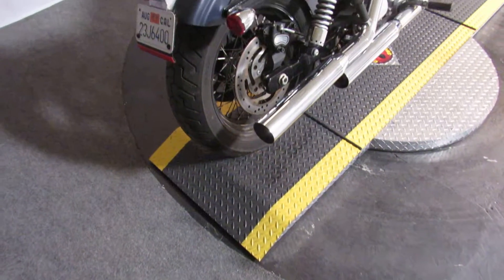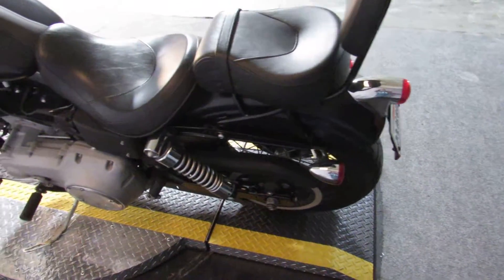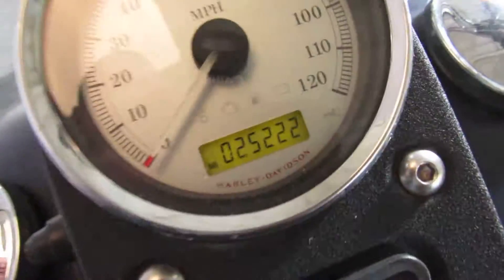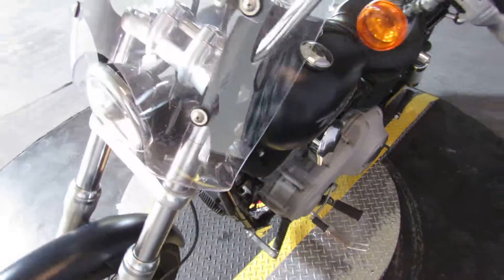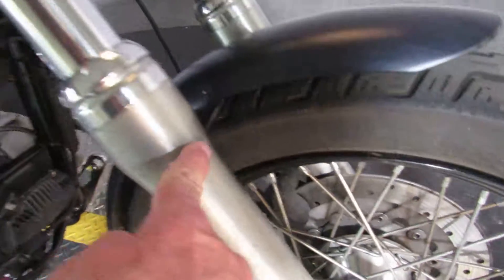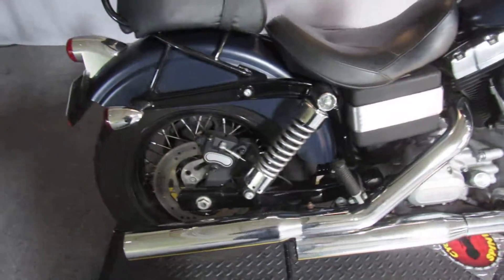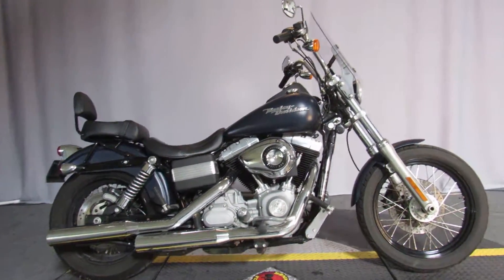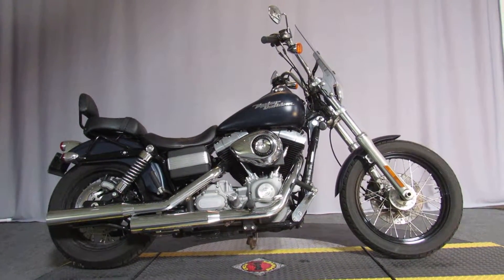2009 FXDB Dyna Street Bob at Biggs Harley-Davidson in San Marcos, CA